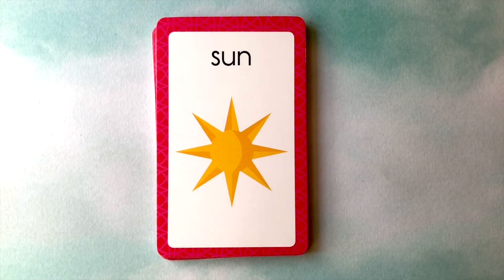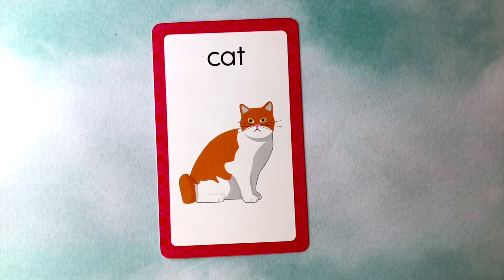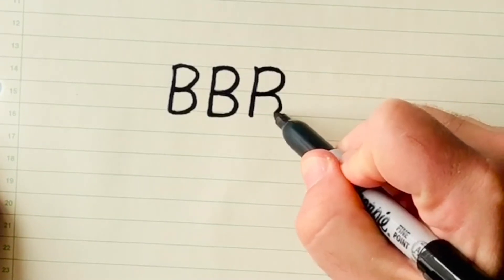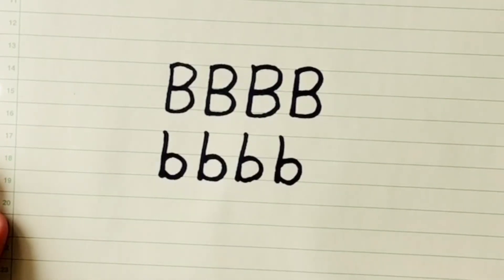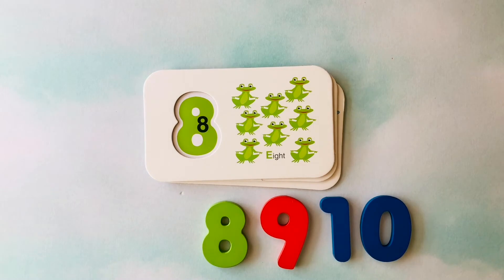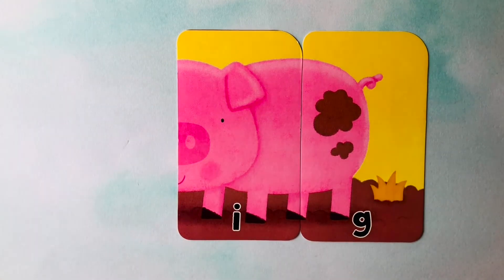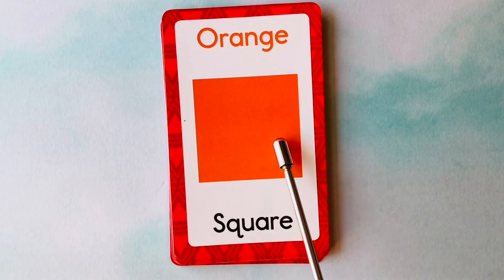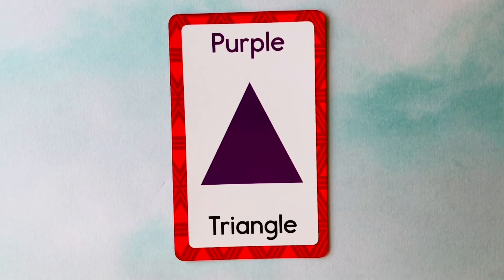Preschool Learning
Toddler
Education
Numbers
Letters
Colors
Shapes
Animals
Spelling
Upper Case
Lower Case